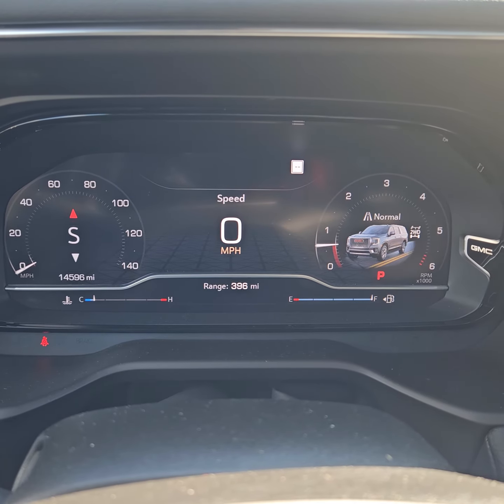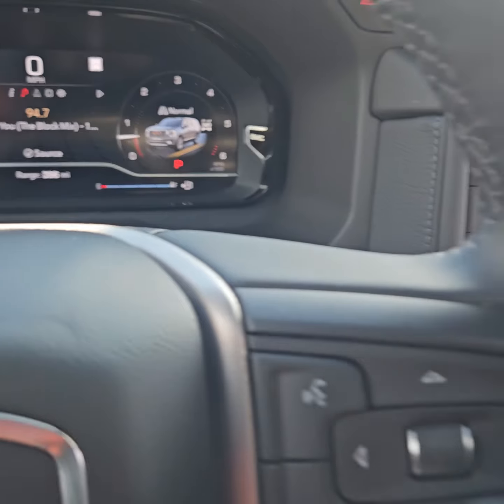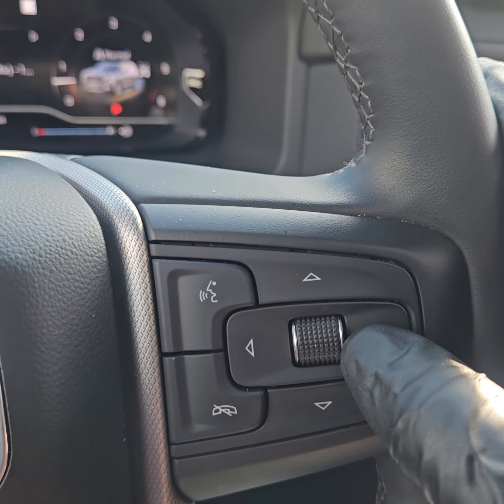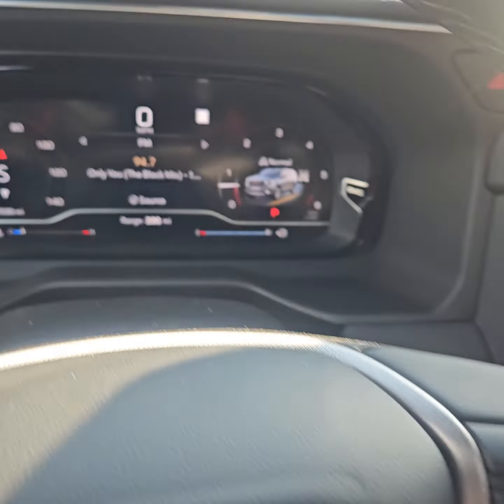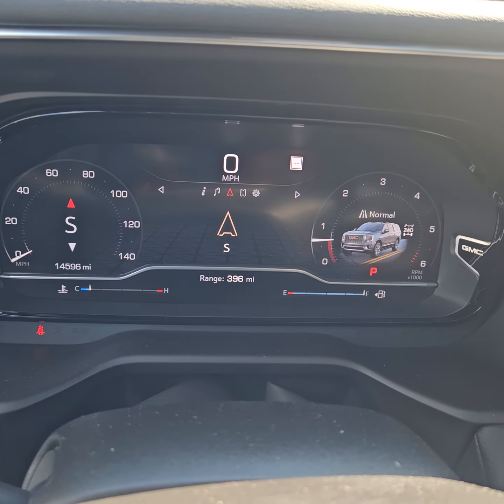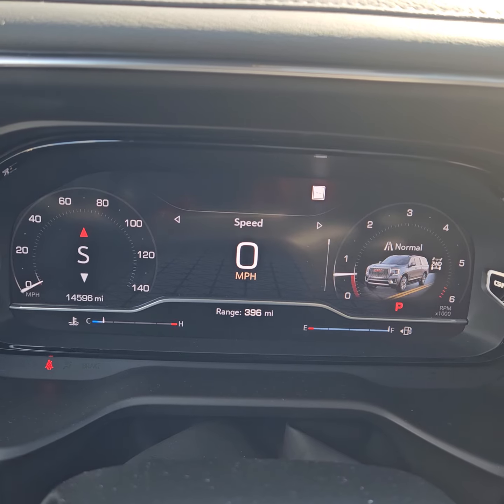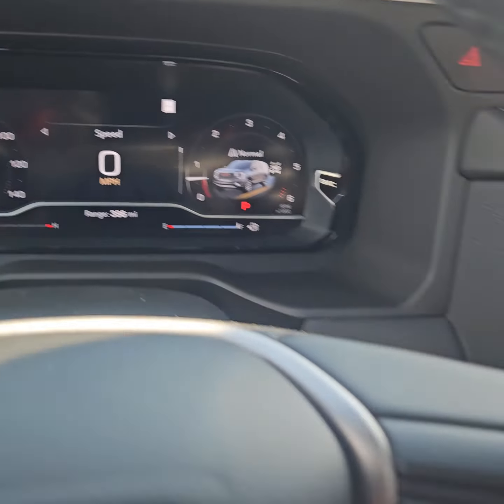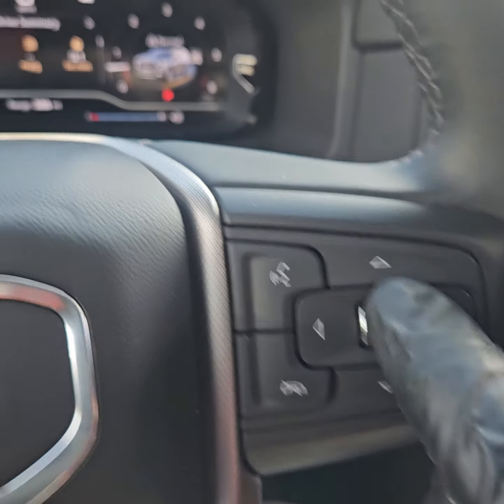2023 GMC Yukon Denali Change Oil Soon/Oil Life Reset Tutorial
This video shows you how to reset your oil life / maintenance light / service due notification on a 2023 GMC Yukon Denali.